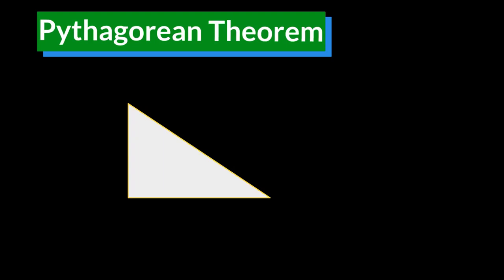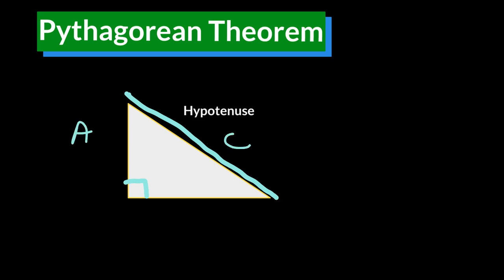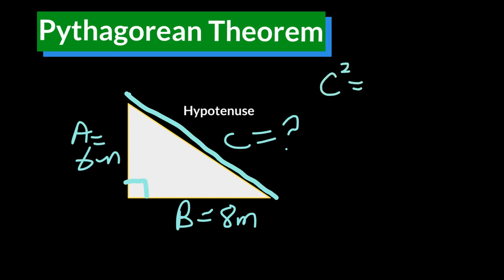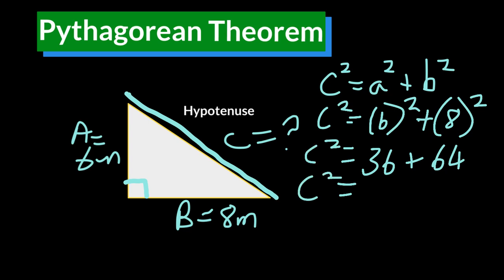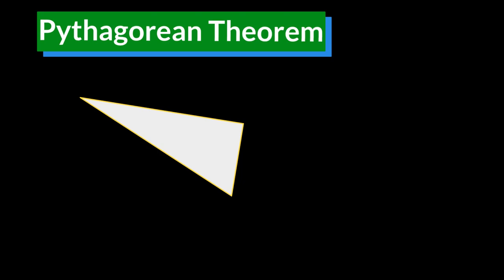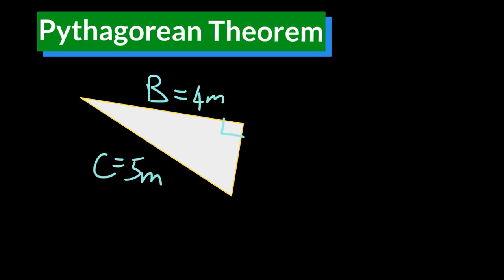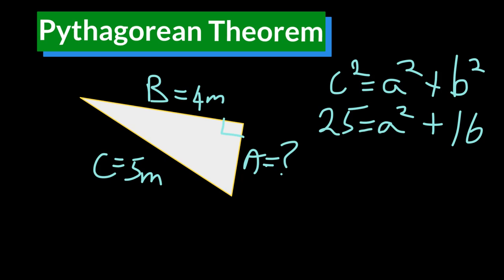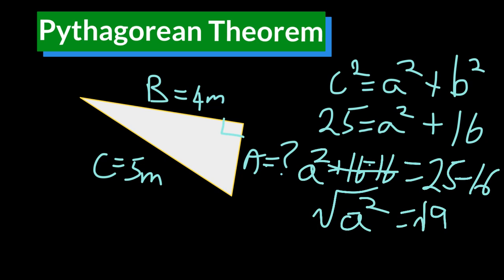Pythagorean Theorem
A quick introduction to the Pythagorean theorem as part of a Math1209 trades math course from NBCC.